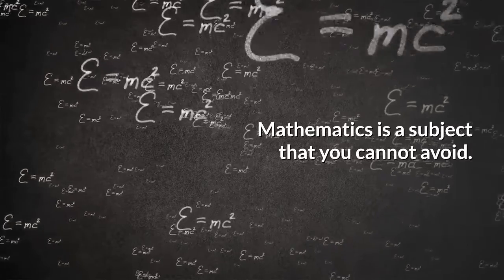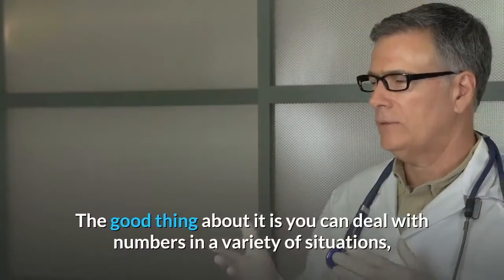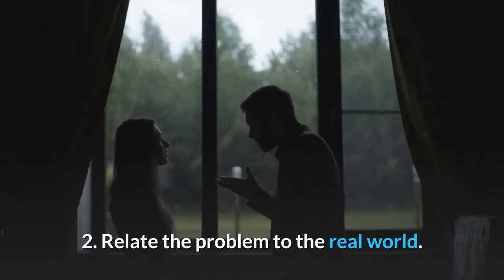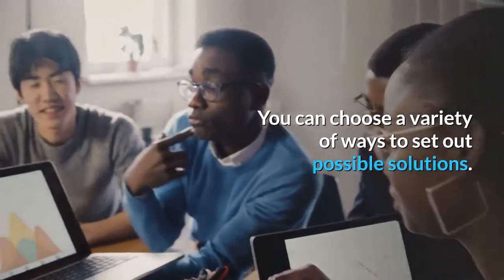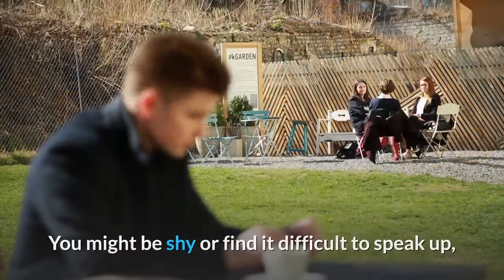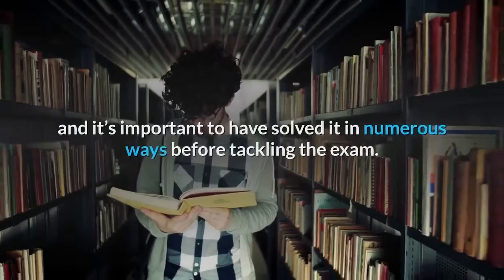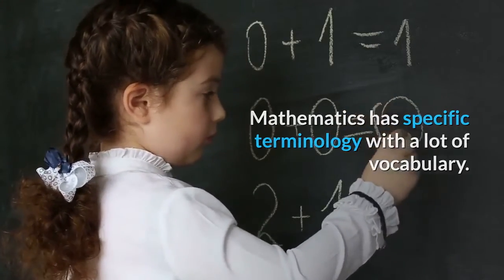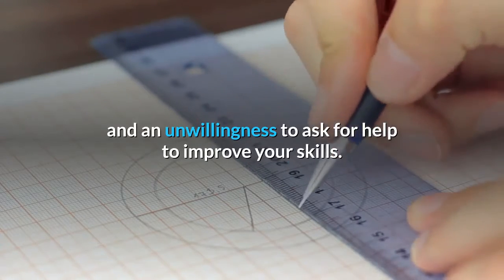How to Study Mathematics Effectively [Paano maging magaling sa Math]